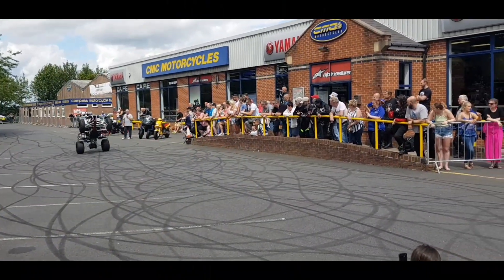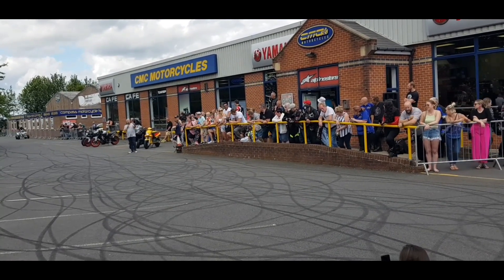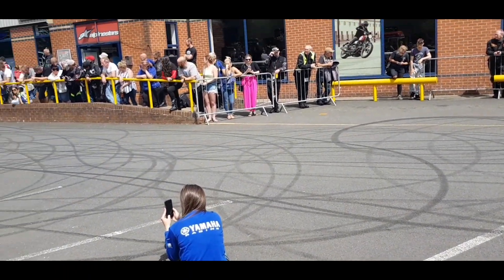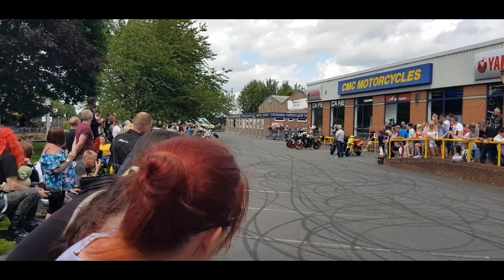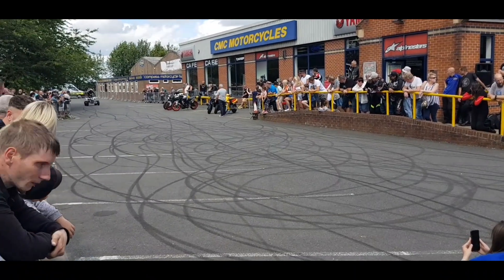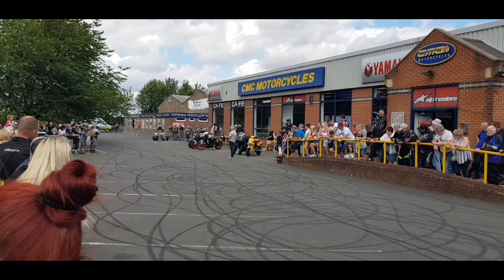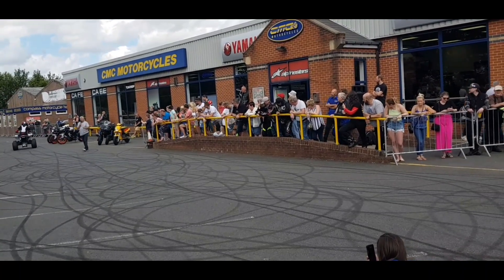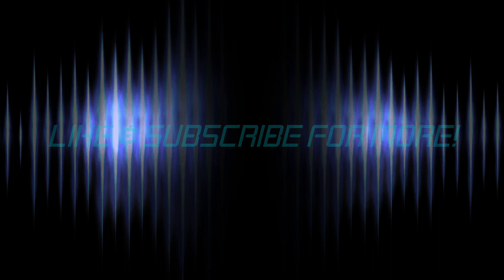CMC stunt show part 5. Yamaha Quad bike!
Dave Coates 2019 stunt show at CMC Chesterfield. Part 5 on the Yamaha Quad bike.